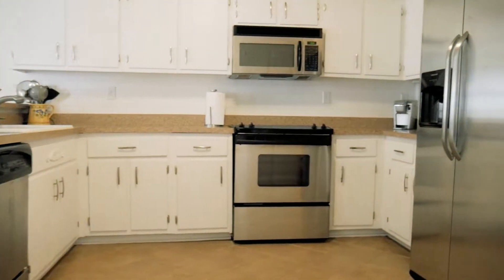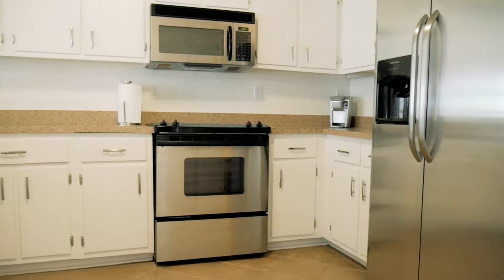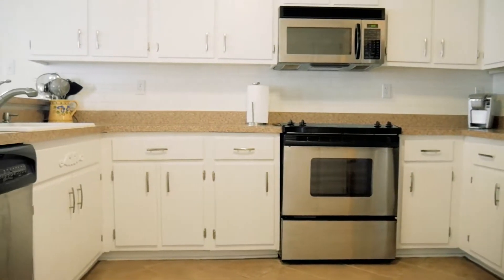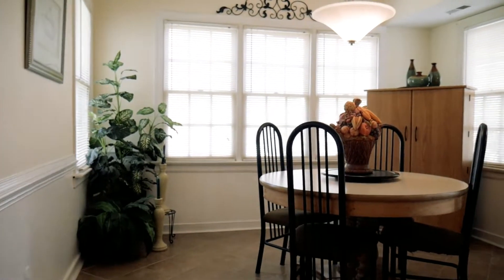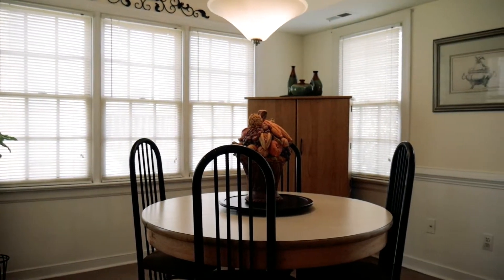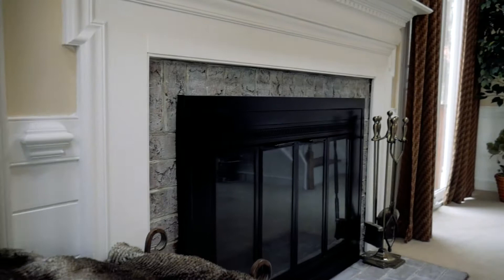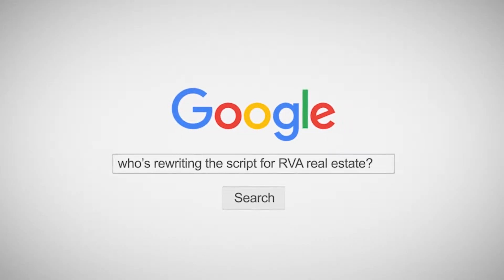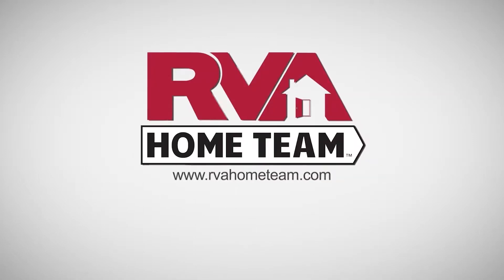14100 FIddlers Ridge Road Midlothian - Richmond VA Realtor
Searching for a lovely home for sale in Woodlake? This is it!

Welcome home to 14100 Fiddlers Ridge Road Midlothian!

Featuring 4 bedrooms, 2.5 baths, and 2348 square feet of space, your new home is light, bright, and picture perfect!

Contact your Richmond VA Realtor, Shannon Milligan at RVA Home Team, to schedule your private showing.